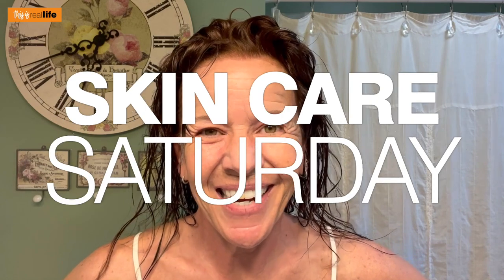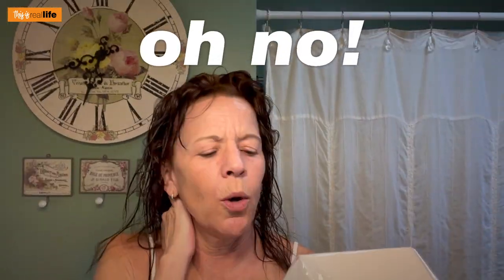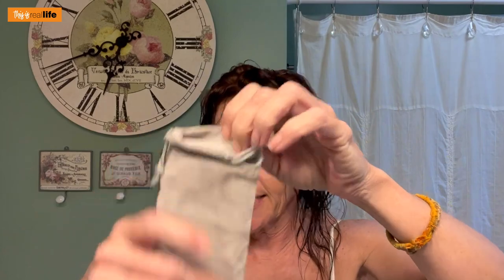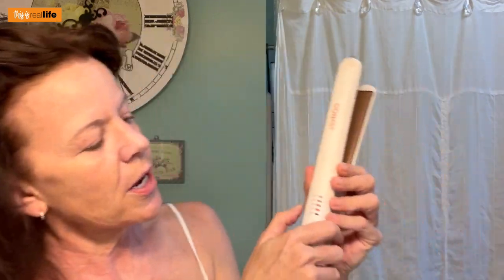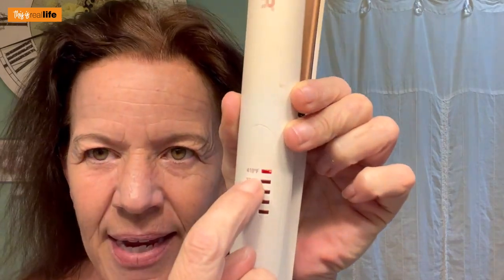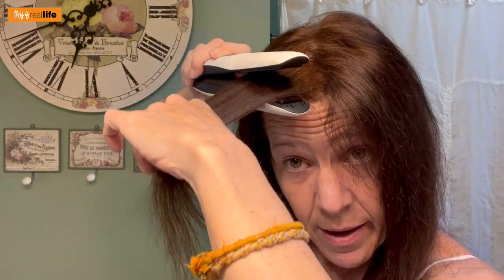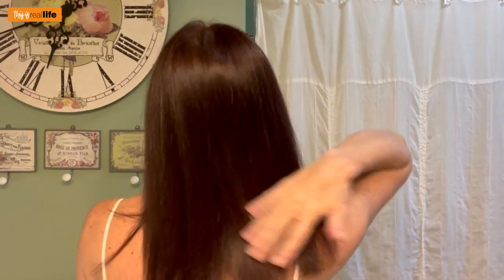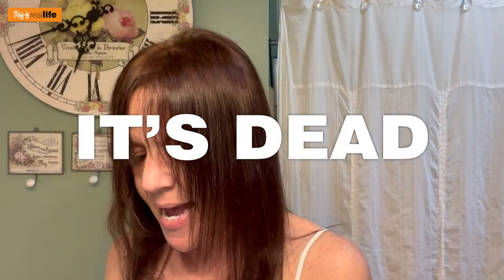Sunmay Voga 2-in-1 Cordless Hair Straightener & Curler Test - THIS IS REAL LIFE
The lovely people over at shop.sunmay.com reached out to me asking if they could send me their Voga 2 in 1 Cordless Hair Straightener and Curler for Traveling...and you know me, I said sure! So on this SkinCare Saturday we are going to put the Voga  Cordless Hair Straightener up against my favorite Conair Double Ceramic Flat Iron. Can a cordless straightener work just as good as a traditional corded straightener? We are going to find out today. The Sunmay Voga is said to be a great addition to your hair care tools if you travel a lot. And the ceramic plates are supposed to deliver straightened, waves, inward curls, outward curls, spiral curls, and ribbon curls...we will see about that, won't we?

As I always say...while I did not pay for this product with my own money, my review will be just as honest as all of my other product reviews. My reviews are, and will always be, very candid and fair.

Learn more about the Sunmay Voga 2 in 1 Cordless Hair Straightener and Curler for Traveling

2.

2152 East Copper Avenue, Suite 109